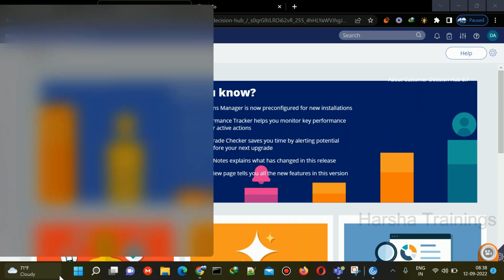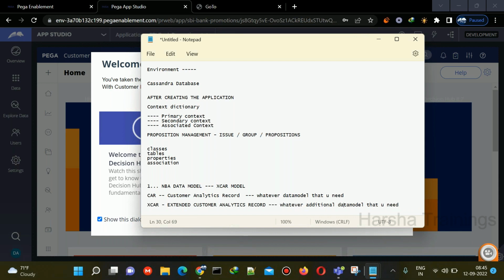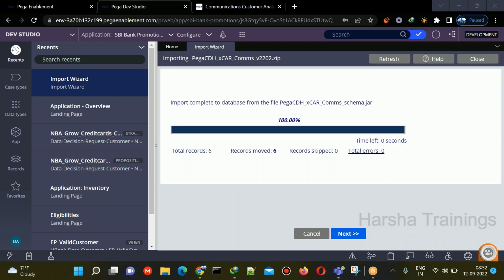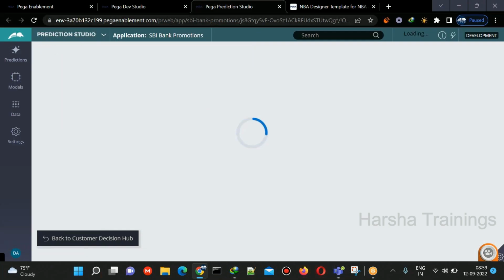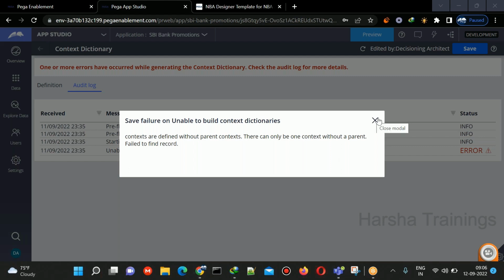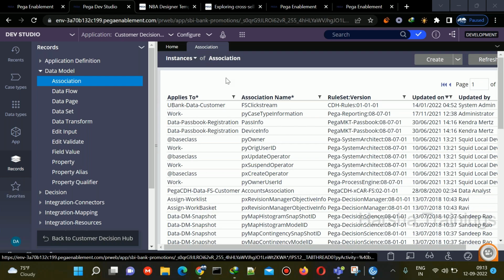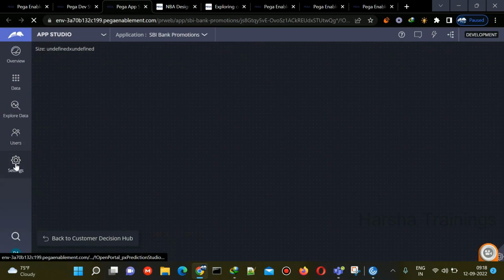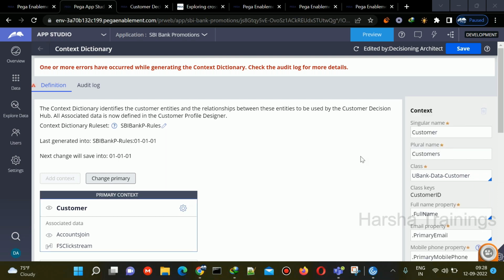PEGA CPDC Class 01 | NBA Data Model and XCAR Data Model | No Coding Software | Online Training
Hello All! In this video, we have discussed about PEGA CPDC Class 01 | NBA Data Model and XCAR Data Model | No Coding Software | Online Training

pega
pega pega
pega developer
pega interview questions and answers
pega knowledgebase
data transform in pega
pega portal
pega bytes
case management in pega
pega tutorial
pega course
pega news
Pega Tutorial
Pega tutorial for Beginner
Pega CSA
Pega CSSA
Pega LSA
Pega Interviews

Regards,
Harsha Trainings,
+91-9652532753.